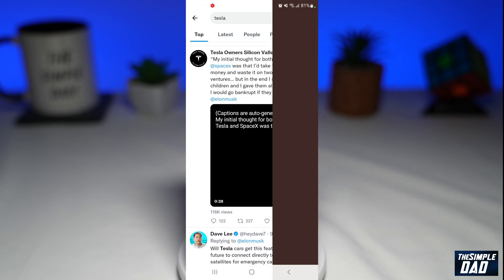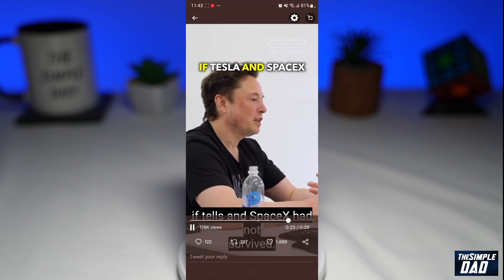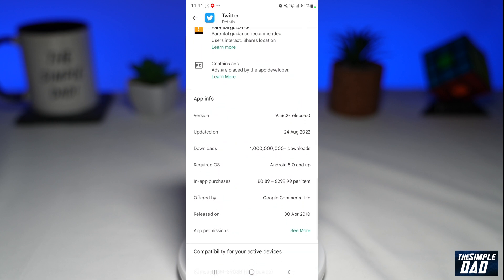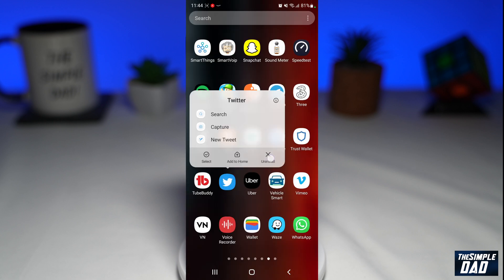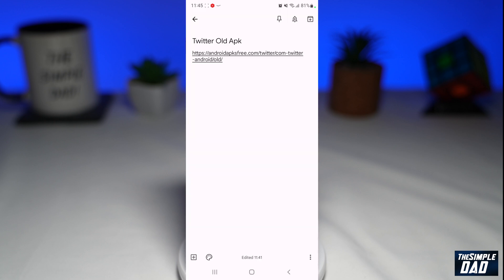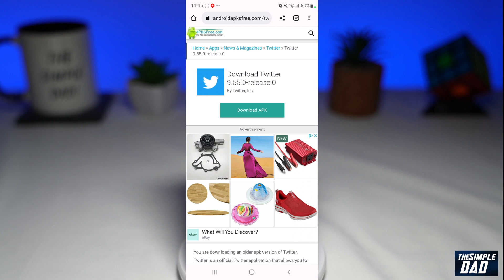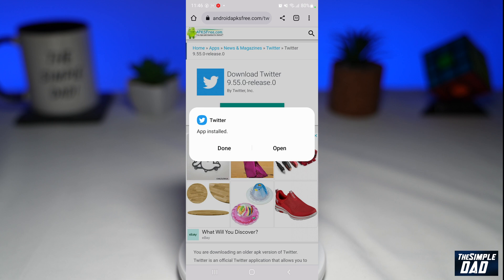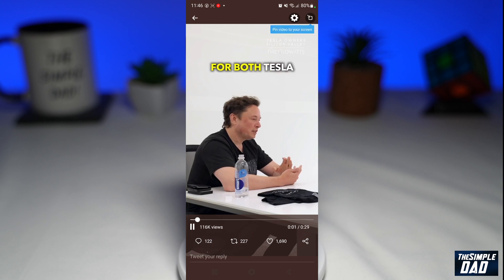How to Turn OFF Caption on Twitter Video Android Phone | Twitter Video Caption Bug FIX | 2022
How to Turn OFF Caption on Twitter Video | Twitter Video Caption Bug FIX | 2022

00:00 Intro
00:09 Like or no Like
00:20 - Turn off Caption on Twitter Video